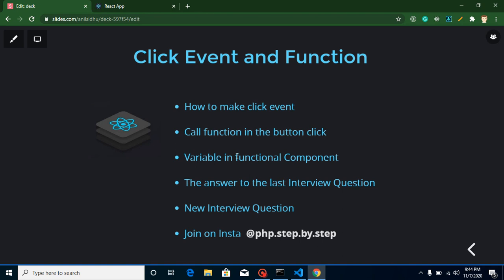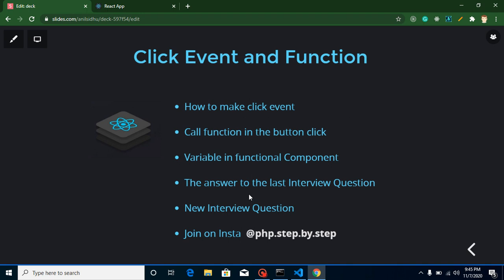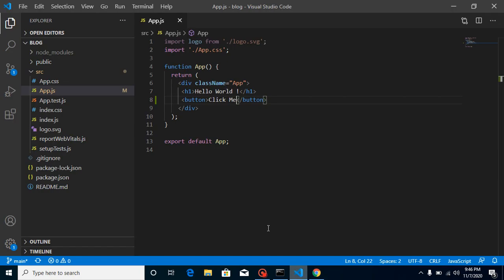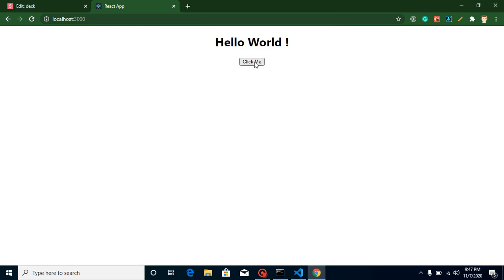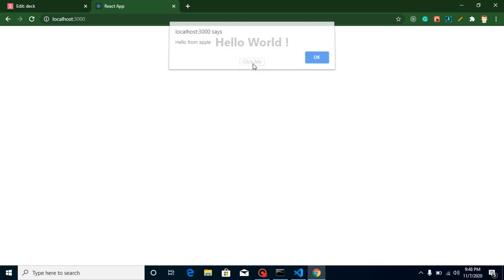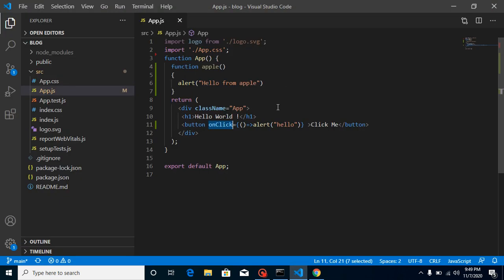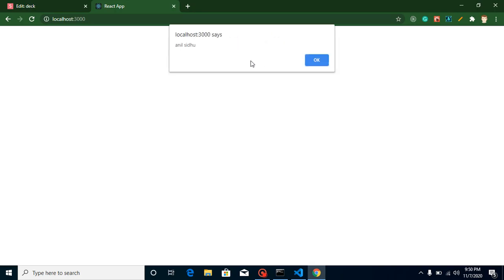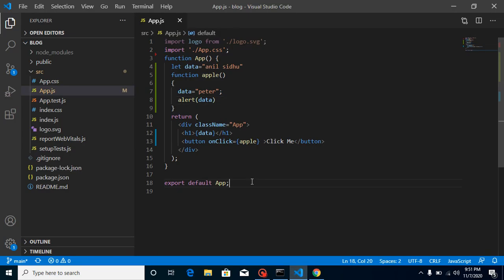React tutorial for beginners #10 Click event and function in ReactJs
in this react js tutorial for beginners series we learn how to make click event and how to call a function on click event in react js. This video is made by anil Sidhu in the English Language.
How to make click event
Call function in the button click
Variable in functional Component
The answer to the last Interview Question
New Interview Question